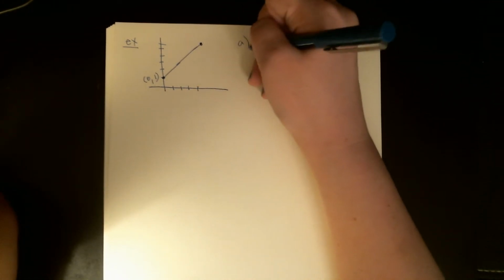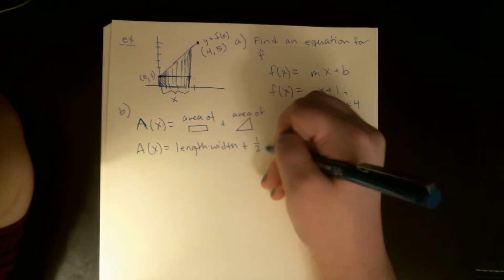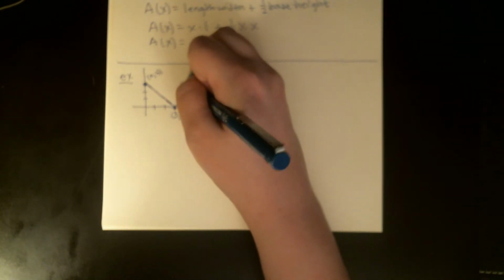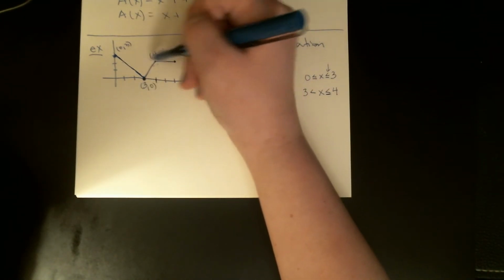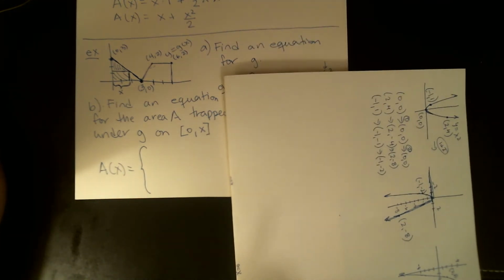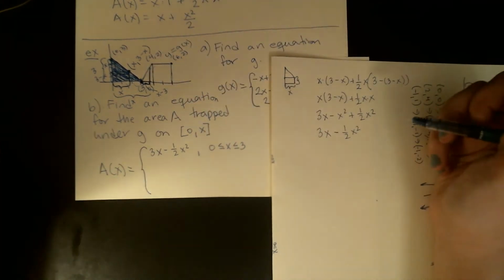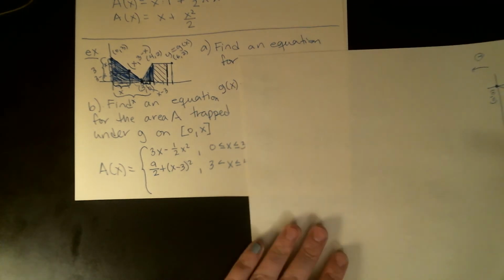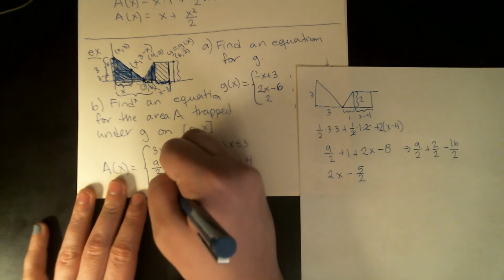2.4 Piecewise Area Function